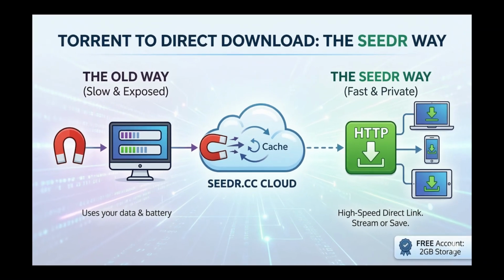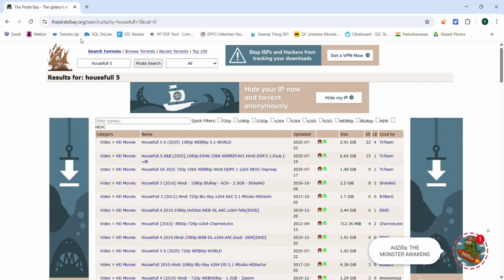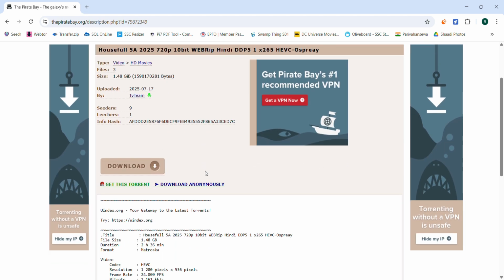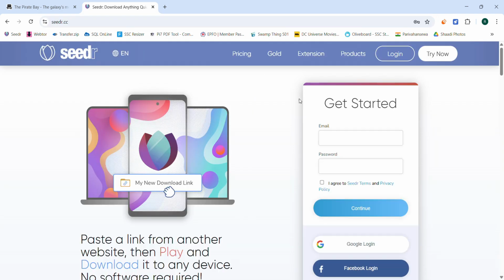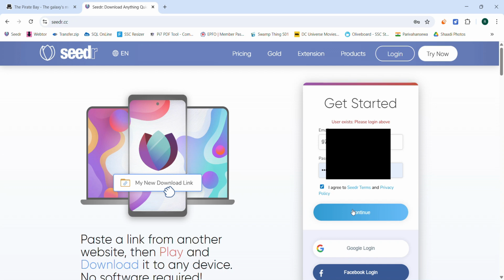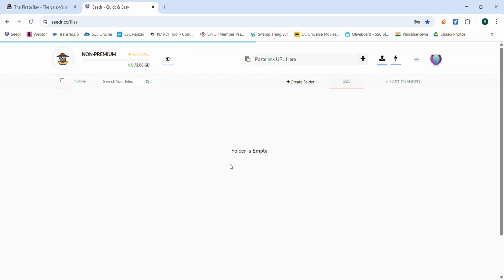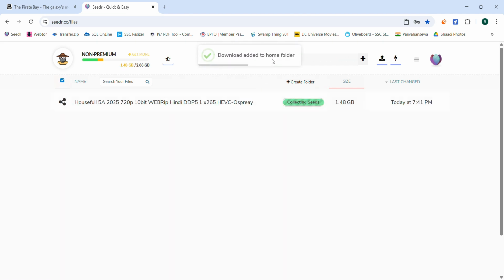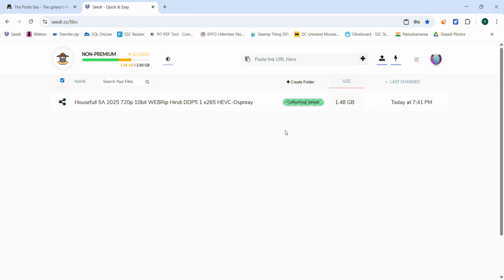How to Convert Torrent to Direct Link for FREE (2026) | Seedr.cc Review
Stop waiting hours for torrents to download! In this video, I show you how to use Seedr.cc to convert any torrent magnet link into a high-speed direct download link.

Why use Seedr?

⚡ Insane Speed: Their servers download the torrent for you.

🔒 Privacy: No need to expose your IP address.

📱 No App Needed: Works perfectly in your browser on PC or Mobile.

🔋 Saves Battery: No background seeding on your device.

Steps shown in the video:

1. Finding a magnet link on PirateBay.
2. Setting up a Seedr.cc account.
3. Pasting the link and instant cloud fetching.
4. Downloading the file as a direct HTTP link.